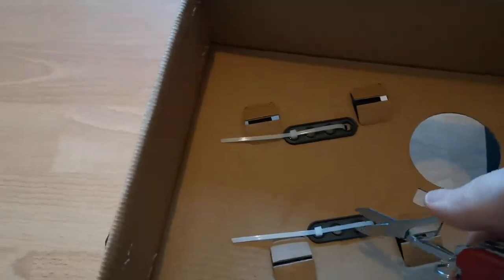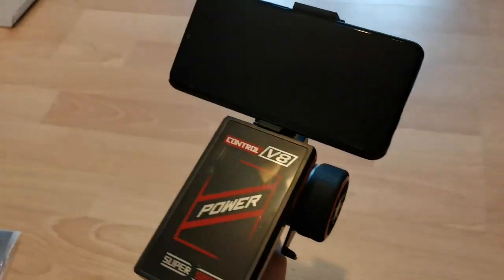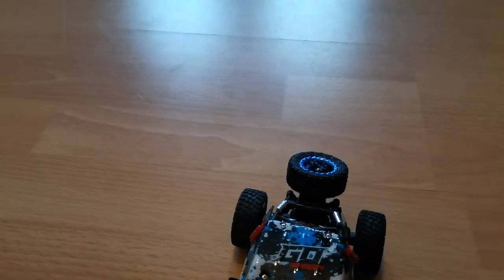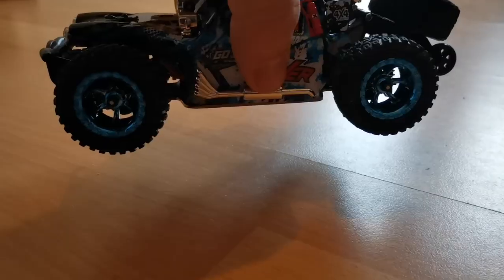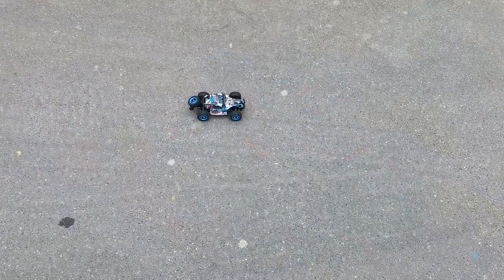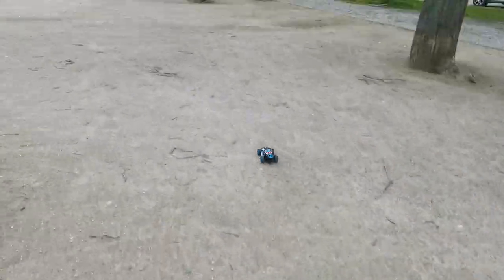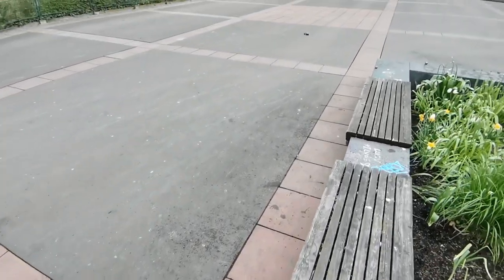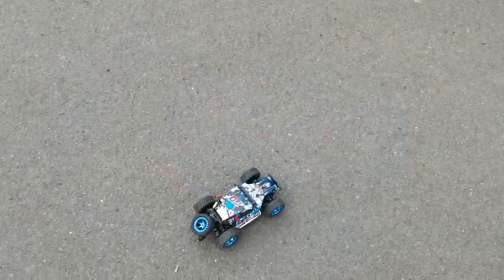WLtoys 284161- This DBX 07 mini lookalike is the best, tiny all around basher!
In this video I am unboxing and reviewing the WLtoys 284161 1/28 mini RC basher.

the big "sister":

Shot with Huawei Nova 5t smartphone
edited with imovie on ipad mini6 connected to Samsung M8 smart monitor